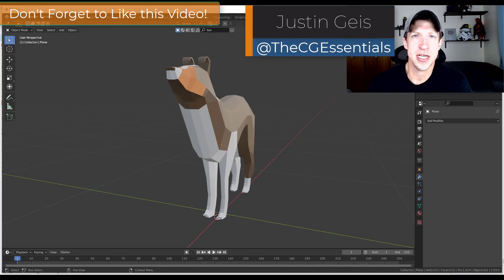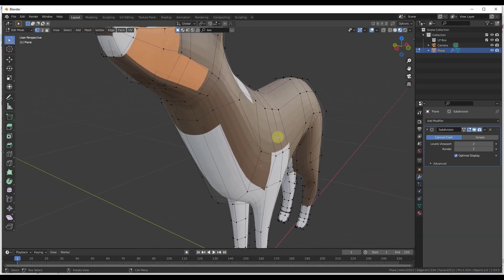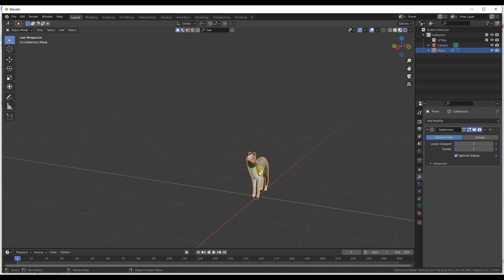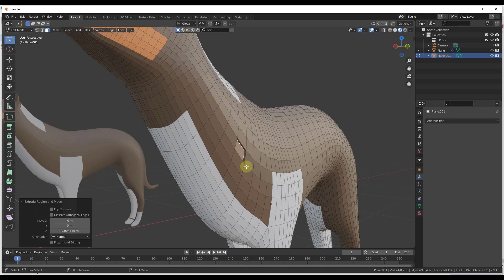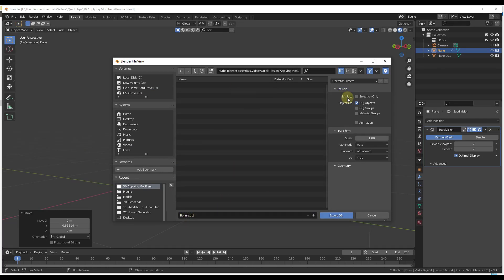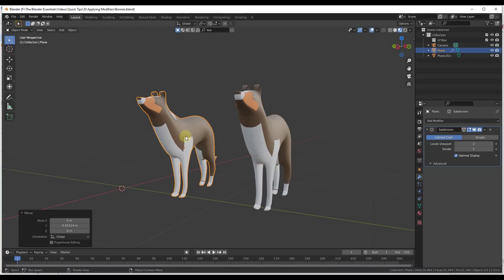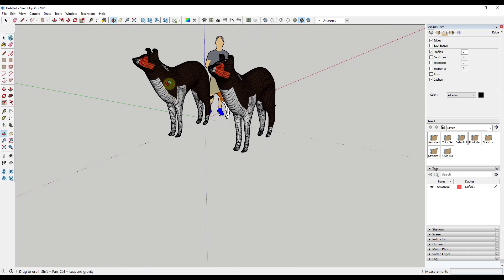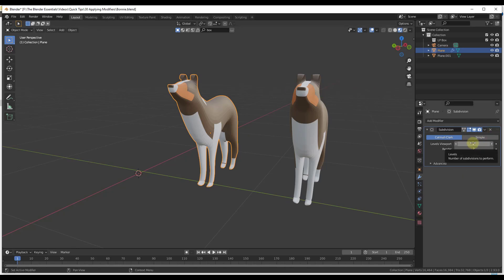How to APPLY MODIFIERS in Blender AND How to Get Modifier Results in Other Programs!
In this video, learn how to apply modifiers in Blender to make any changes you've made permanent! In addition, we talk about how to make sure that your modifier changes get exported to external programs like Unity, Unreal Engine, and SketchUp!

TIMESTAMPS
0:00 - Introduction
0:23 - Using modifiers to edit your models non-destructively
1:07 - Editing your original mesh while modifiers are active
1:52 - Applying modifiers to make changes permanent
2:47 - How to get modifier results into other 3D modeling programs?
3:18 - Using the Apply Modifiers Option in your export process
3:45 - Results when NOT applying modifiers
4:11 - Results with apply modifiers option checked
5:00 - Tips for getting models ready for import
5:30 - Can you export active modifiers for editing in other programs? (Unity, Unreal, etc)
5:59 - Other modifier tutorials